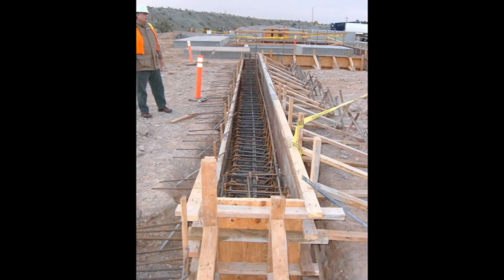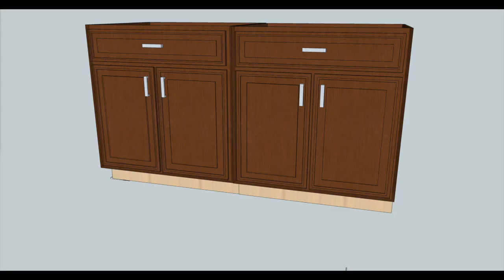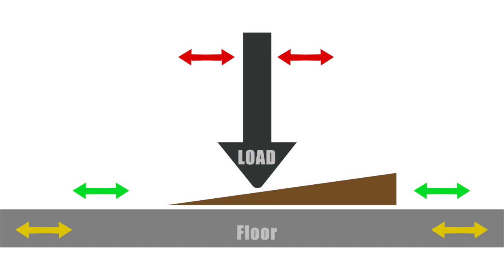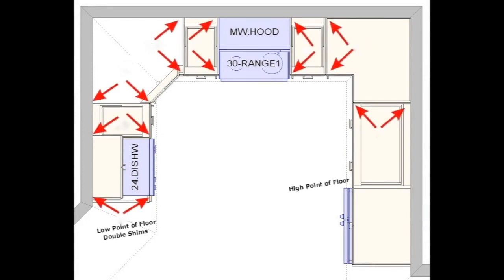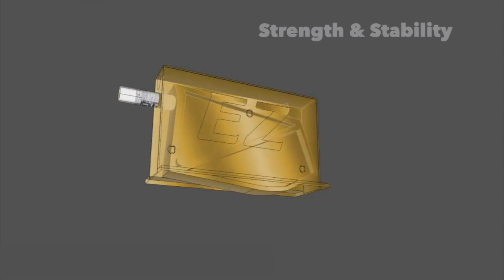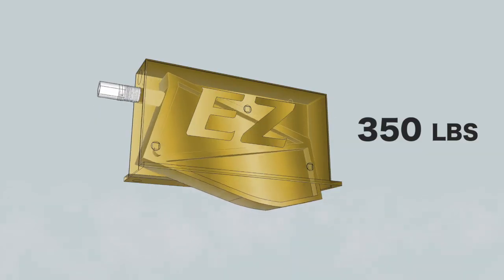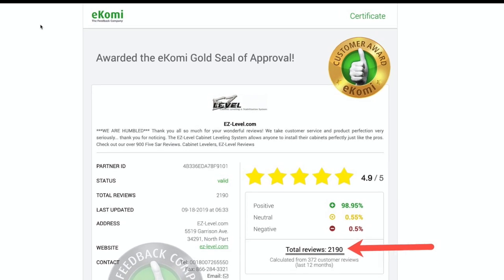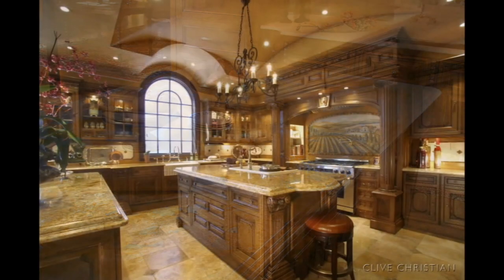EZ-Level Cabinet Leveling System 2020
EZ-Level - The #1 Ranked Leveling System In The World.
Cabinet Leveling System

~ Laser Level Entire Kitchens In Minutes
~ Completely Hidden Behind Toe Kicks
~ Protects Granite For A Lifetime
~ Easy To Install And Use - Phone Support
~ Used By Professionals And Homeowners
~ Superior Strength - 700 lbs / set

Fact is... Shims are (and always have been the WORST possible foundation for cabinets and granite. Why? Because shims MOVE out of place due to expansion and contraction. A solid, level foundation is the most critical part of any building project.

Leveling base cabinets is easy with this leveling system. No more shims. Shimming cabinets takes much longer and does not provide a solid foundation for your cabinets.

The Fastest and Strongest Cabinet Leveling System on the Planet.
Protect your granite and cabinets.

This even extends to the kitchen, where the foundation is key to having level countertops and cabinets. Home improvement contractors and do-it-yourselfers alike understand the importance of getting everything plumb, square, and level to achieve maximum performance and beauty from high-end cabinetry and luxurious kitchen countertops. EZ-Level has revolutionized the way cabinets can be installed with the system’s patented adjusting rods and easy installation.

CHALLENGES IN CABINET LEVELING In homes across the country, surfaces that appear level rarely are. Walls and floors may have significant warping or high spots that are invisible to the naked eye, but when it is time to install kitchen fixtures like cabinets and countertops, those deviations can make it a real challenge to level the fixtures. Traditional methods require that each cabinet be installed one at a time, often with tedious shimming and other methods to counteract out-of-plumb walls and floors.
Shims create their own issues. Temperature and humidity changes can cause the shims to swell or contract, causing misalignments in the cabinets and possible damage to delicate countertop surfaces. Shims also require laborious correction and adjustment during the cabinet installation process, making it far more difficult than it needs to be.

EZ-LEVEL’S UNPARALLELED SYSTEM EZ-Level eliminates the hassles and difficulty in installing cabinets, no matter if those cabinets are in the kitchen, the bath, a utility room, or an office. Made of sturdy materials and using a patented lever process, these devices allow installers to treat cabinets as a large piece of furniture rather than having to handle each cabinet separately. This slashes the time and labor needed to install cabinets. Deviations in walls, floors, and corners are no longer an issue. The days of shims are over – no more concerns about slipping or swelling. EZ-Level systems are environmentally stable, meaning that they will never swell or contract due to temperature changes.
Best of all, these systems are hidden from view under the cabinet toe kicks. Once they are set and leveled, a process that only takes a few minutes, they will support cabinets and countertops perfectly for years to come.